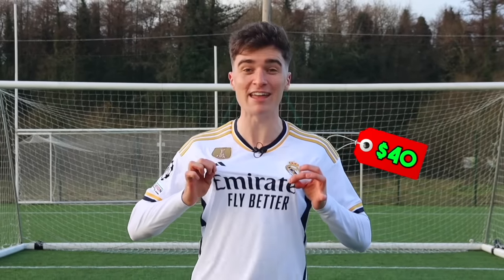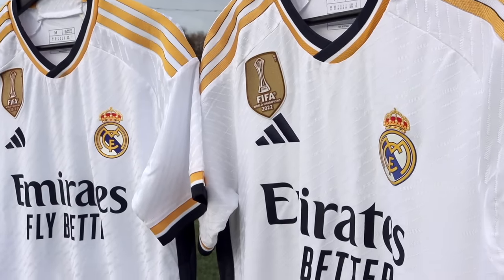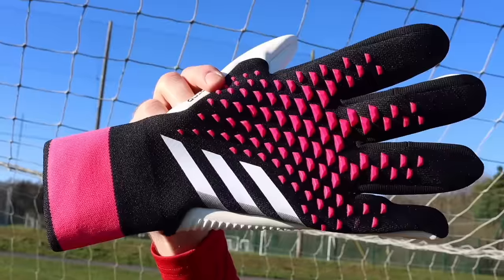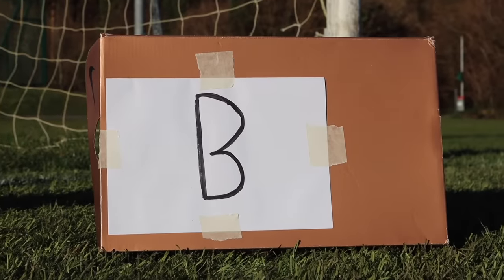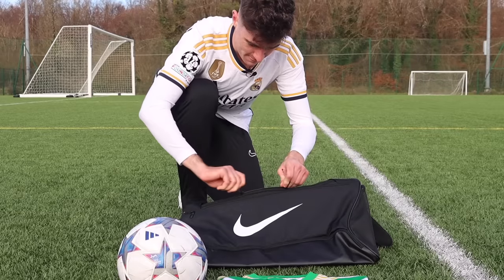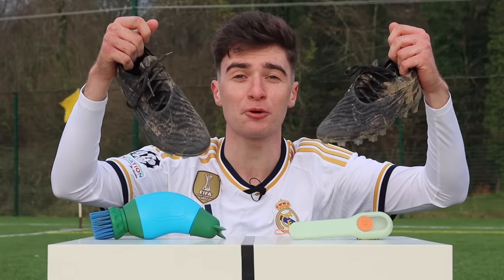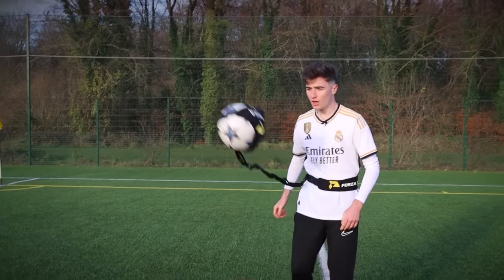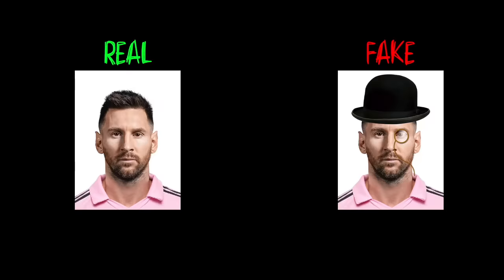I Tested 100 Fake Football Products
Every Original has it's cheap copy... 🤷🏻‍♂️